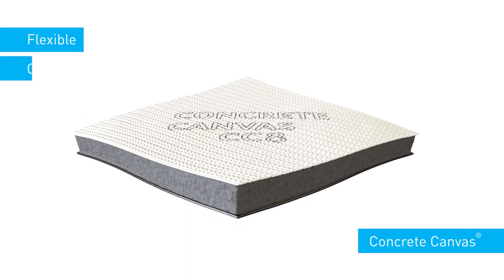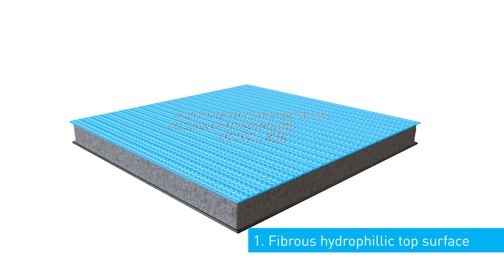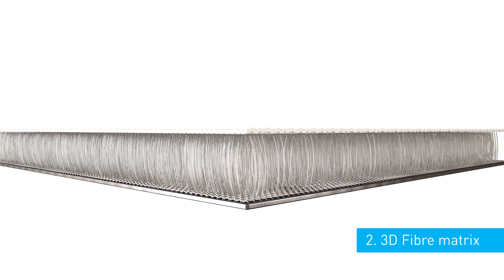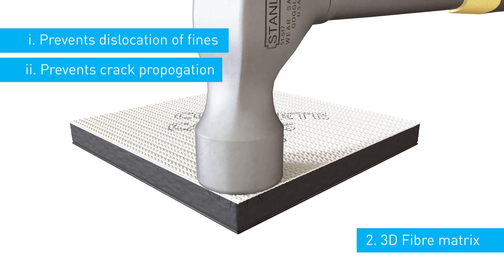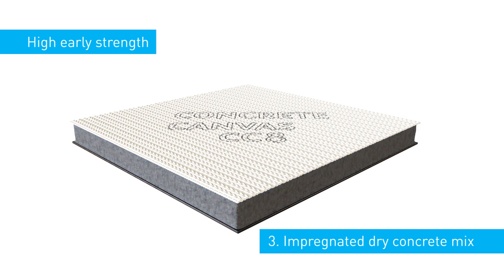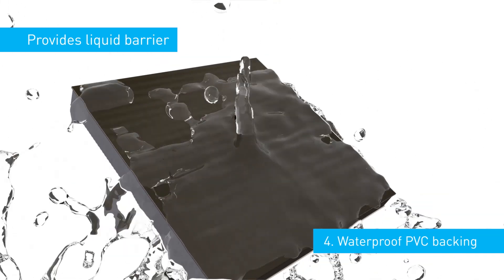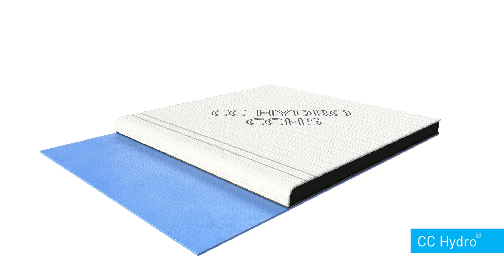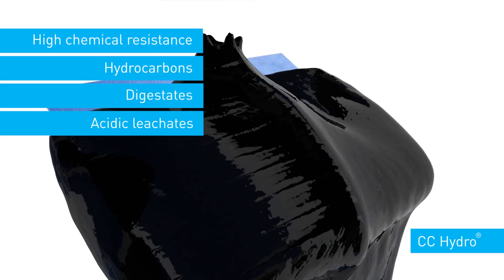What is Concrete Canvas® and CC Hydro™ ?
A short animation introducing the basic material properties of Concrete Canvas® (CC) and CC Hydro™ (CCH).

Some of the information in this video may be out of date.